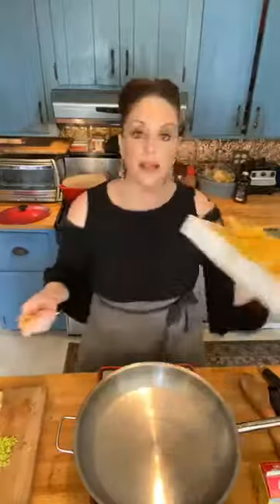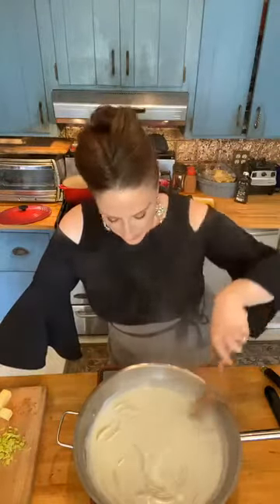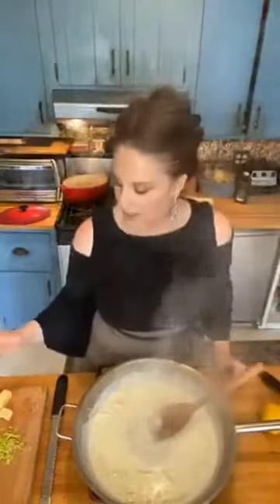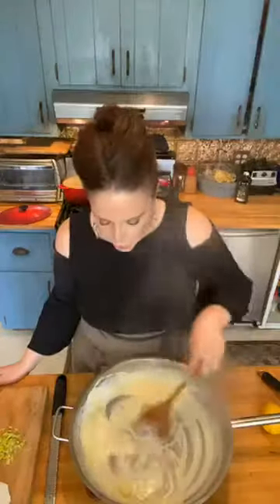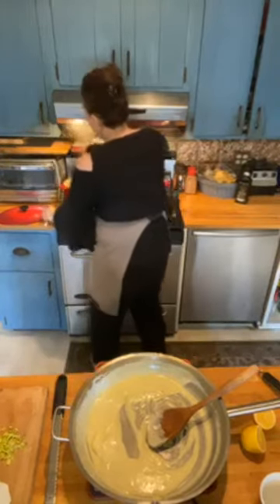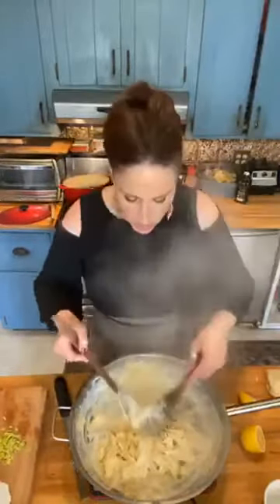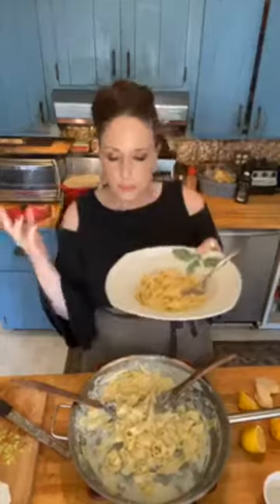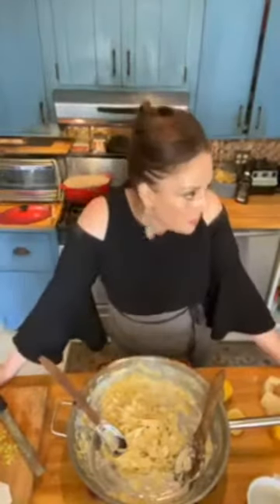Dining with the Diva makes pasta al limone!!!